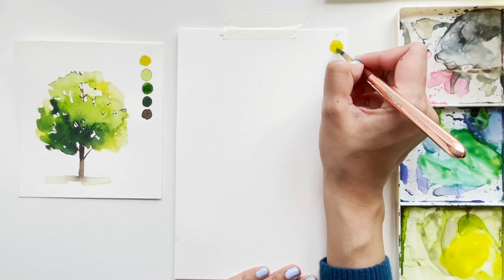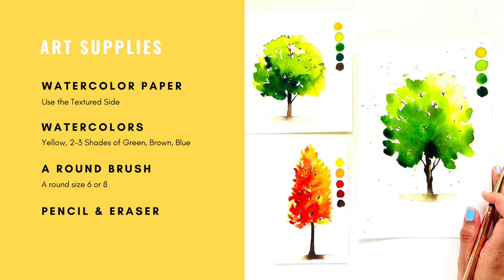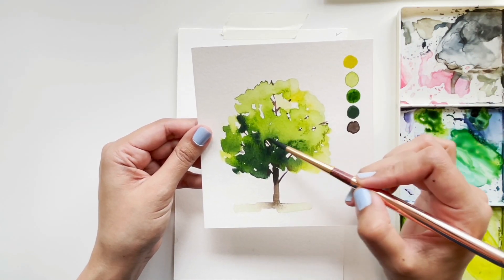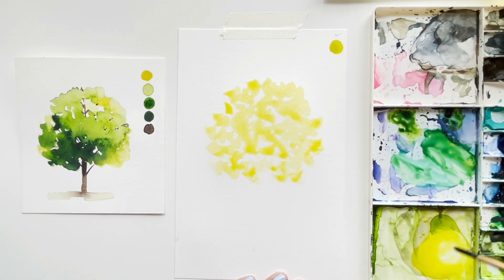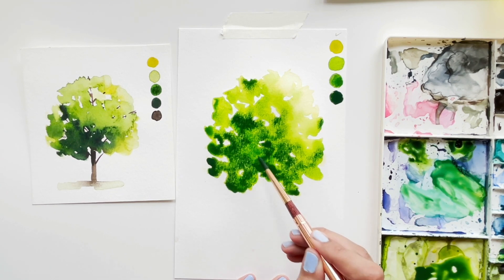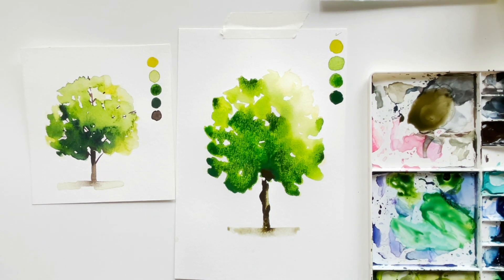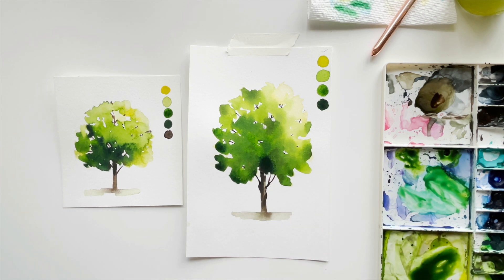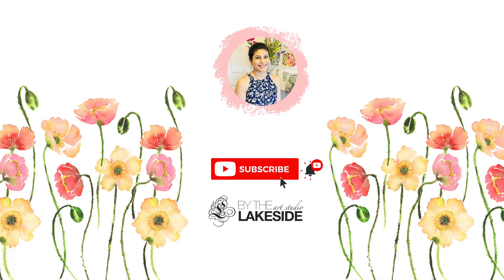Watercolor Tree | Watercolors for Kids - Paint a tree | Watercolor Tutorial for Beginners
In this watercolor tutorial we are going to paint a lush, green, summer tree using watercolors. If you like this video, please leave a comment in the description box below and tell me which was your most favorite part of the video!
My Supplies:
Paper: Canson XL Watercolor Pad 140 LB
Paints: Sap Green from Holbein, Brown and Yellow from Art Philosophy
Brush: Princetone Neptune Travel Round 6
SKILLSHARE:
I have 16 watercolor classes on SKILLSHARE. Here is how you can register and get free PREMIUM MEMBERSHIP for first 14 days:
HOW TO REGISTER ON SKILLSHARE:
1. If you are not yet registered on Skillshare, please use the link below to get 14 days OF FREE PREMIUM MEMBERSHIP.

2. Using this membership you can watch over 20,000 classes from artists and teachers all over the world!

3. NOTE: Adding credit card details to register is a completely safe and secure way to register on Skillshare, just like Netflix or Amazon Prime.

4. If you don't want a paid membership you can always cancel it just before 14 days are over and you won't be charged a penny. So don't worry and register today!! But trust me, it is worth it. :)

[Once you open the link click on "SIGN UP TO TAKE THIS CLASS" and you are all set to learn!!]
Skillshare: Pooja Kenjale-Umrani
Pinterest: By The Lakeside Art Studio
Etsy Shop